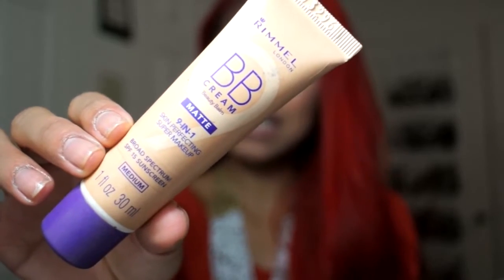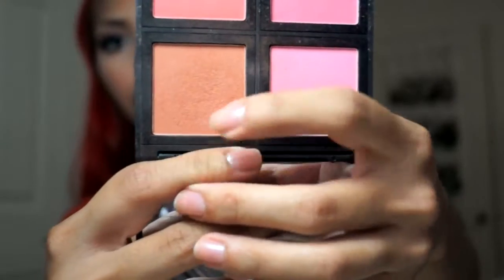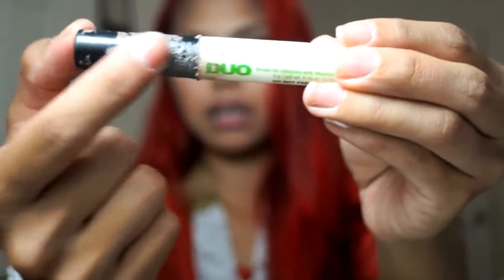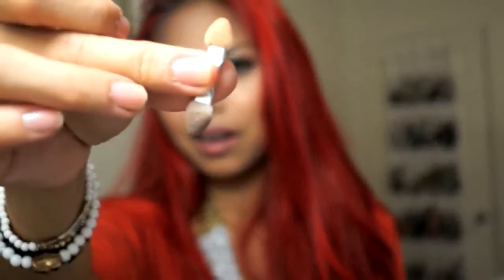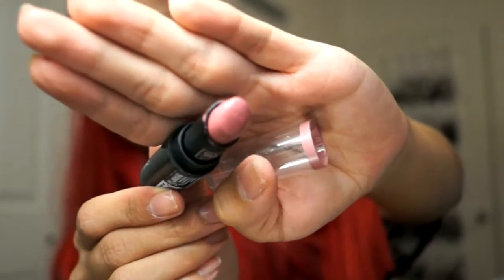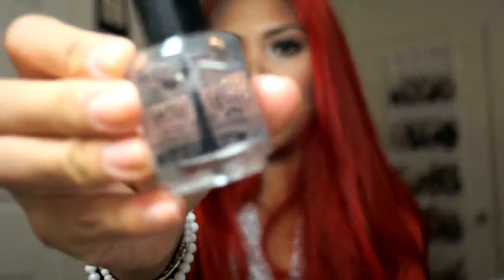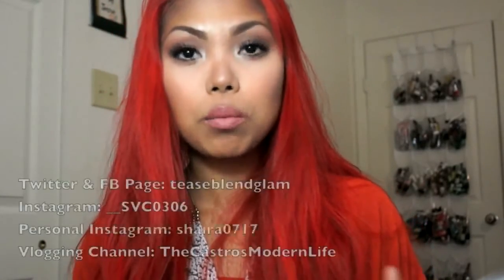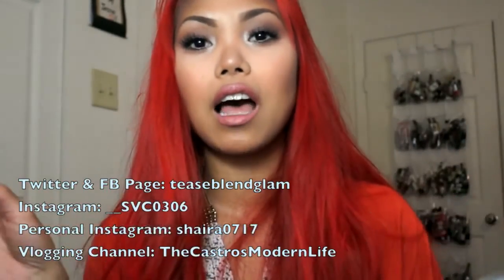June & July 2015 FAVES!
I'm back! If you have been keeping up with me on my personal instagram (shaira0717) you have probably noticed my family and I have been on vacation for practically the whole summer. I wasn't able to film any beauty videos but now that I am back home I am ready to get back into it! I am sharing what I have been favoriting while on vacation. :)